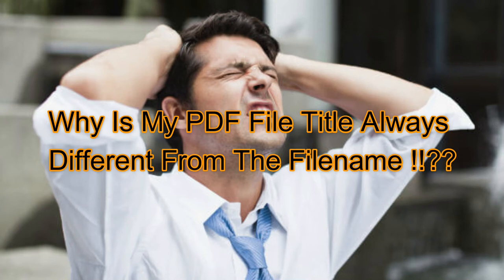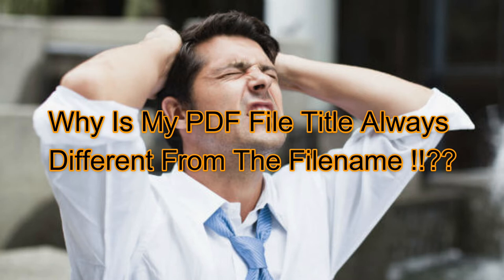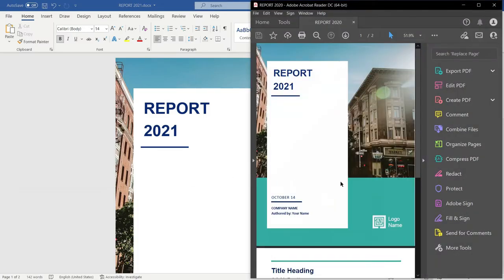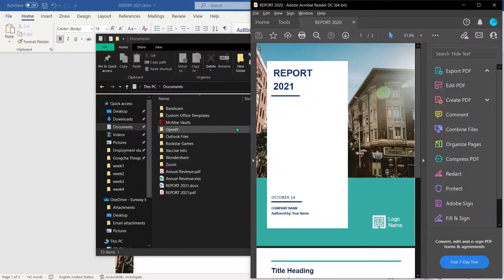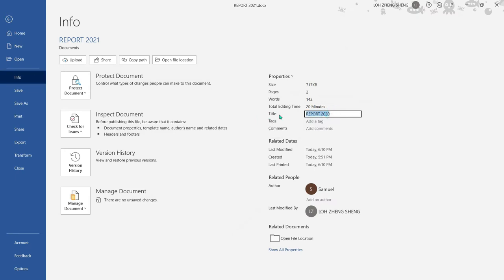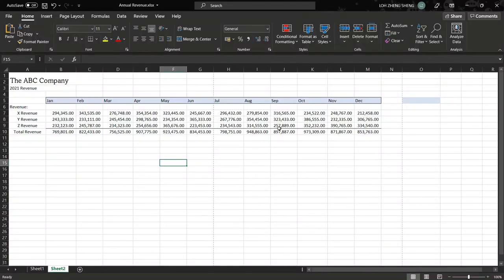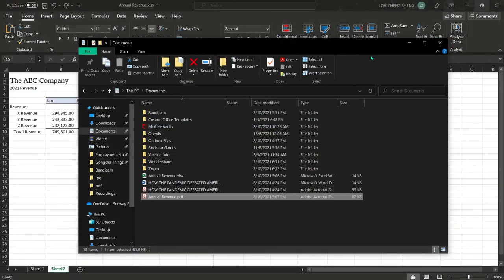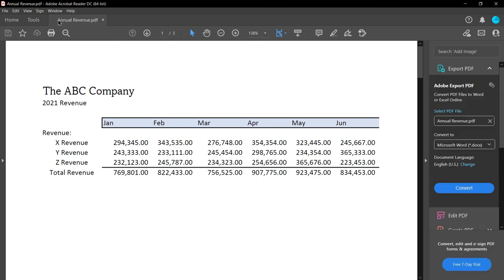Public #2: General - Why Is My PDF File Title Always Different From The Filename !!??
You must be very frustrated whenever you open a PDF filename with A but the title shows B, either it is the PDF that you received from someone or exported by you yourself. This video helps to to solve this mystery.